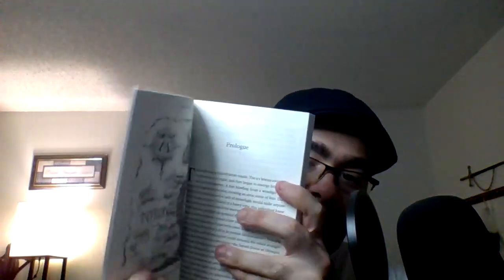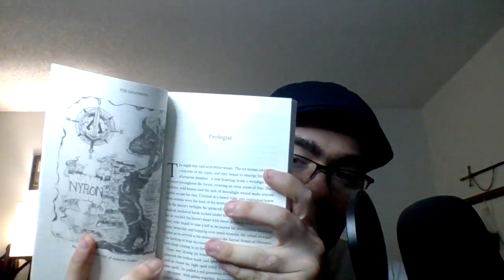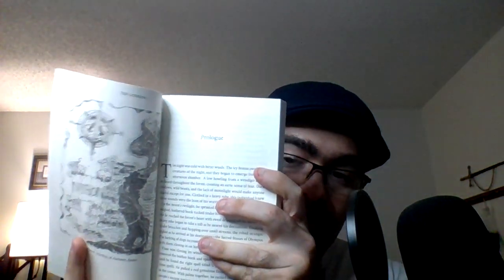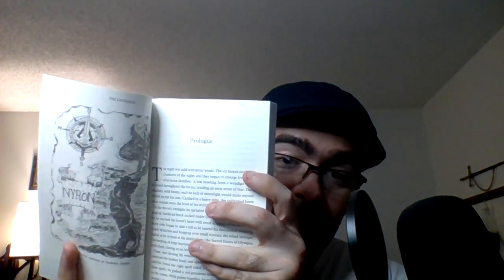The Gathering Audio book series Prologue-Chapter 2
Good evening, everyone, and welcome to the very first episode of my new series, the audiobook. Every Sunday, join me as I read a couple of chapters from my book on YouTube. What better book to start with than my first novel, The Gathering.

The Gathering is a love letter to classic stories and cinema, such as The Magnificent Seven and El Cid. This book launched my journey as an author, and I am so happy to share it with you here and now.

For those who have not read the book or are just learning about it, here is the synopsis:  In a faraway land, across space and time, the tyrannical sorcerer Kairos rules with an iron fist. His pantheon of warlords enforces his will over the Chroni, who lost all hope long ago.

Then, one fateful night, the last mage of the Chroni uses a mystical moonstone to summon champions from a distant world. Soon, four warriors teleport from Earth, each torn from a crucial battle in human history.

The stone steals Amyntas, a Spartan, as he fights Persian invaders near Plataea in Ancient Greece. Decimus, a Roman soldier, is taken while his army falls to Hannibal on the fields of Cannae. The moonstone's power snatches Cynbel the Celt from a rebellion in early Roman Britannia, and the Viking siege of Paris loses Tyra, a Norse shieldmaiden bent on conquest.

Now summoned to an alien world, these four champions meet others like them, encountering treachery and unlikely allies as they uncover the origins of Kairos. But their unity is ultimately tested when they face the mad tyrant at Castle Olympus. Will these heroes fight together or be lost to the sands of time?